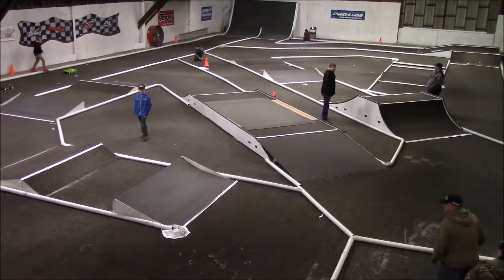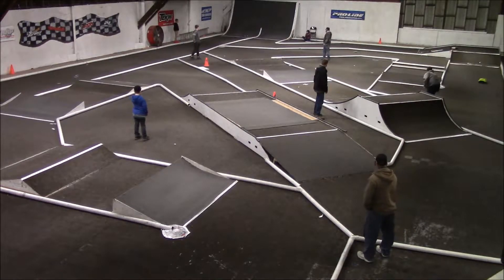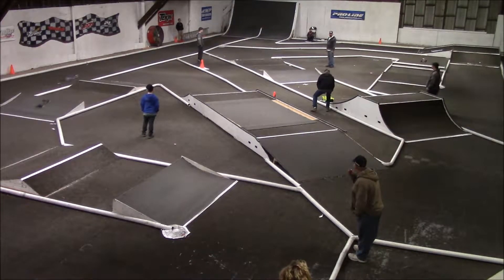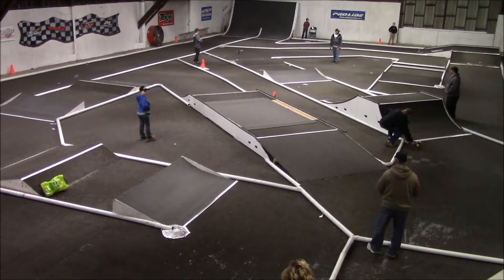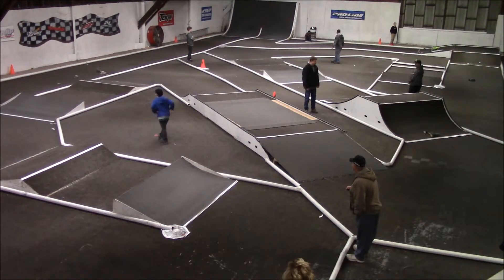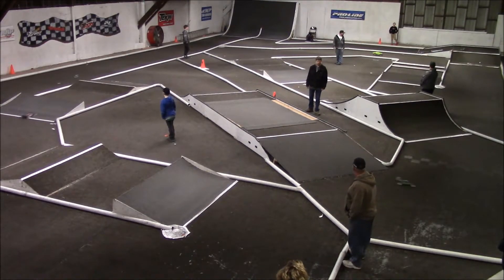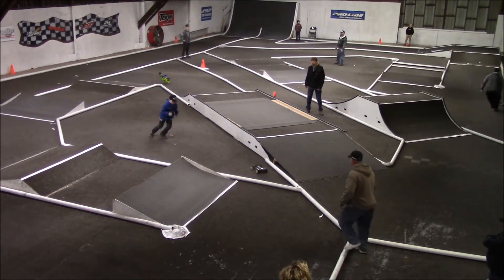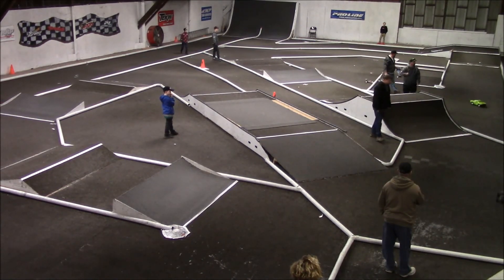Novice A Main (2/25/18)